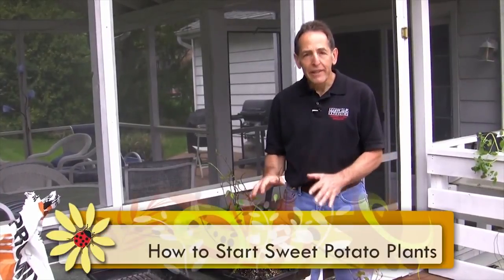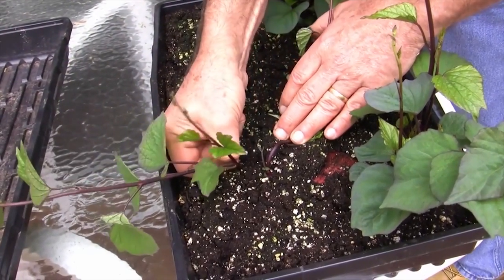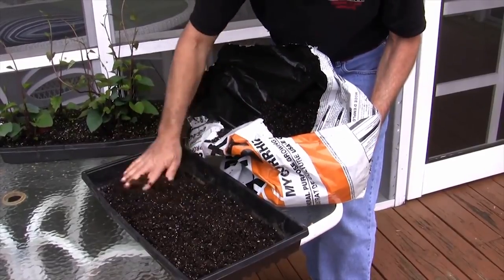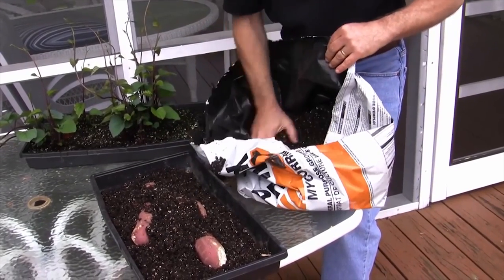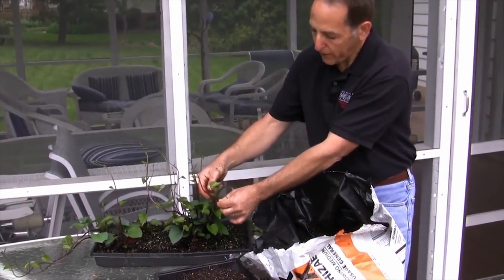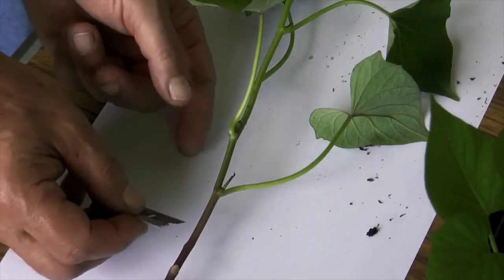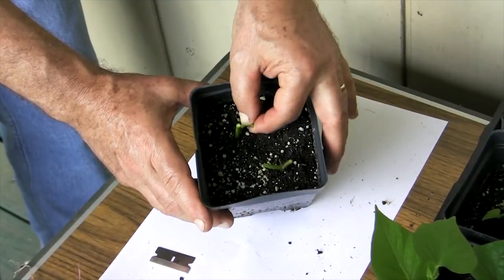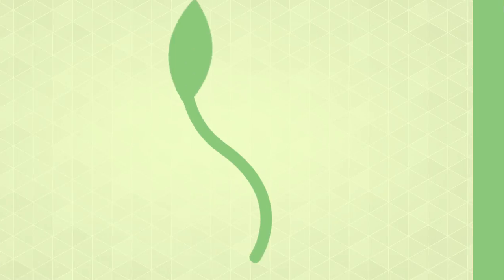How to Start and Multiply Sweet Potato Plants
Jon Traunfeld shows us how to grow your own sweet potato plants and a handy trick for getting multiple plants from only one stem.